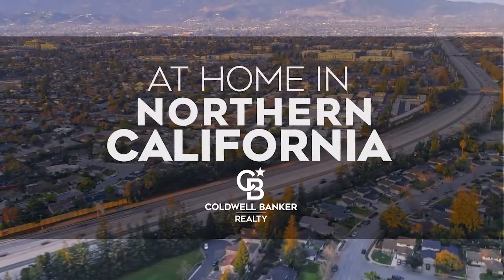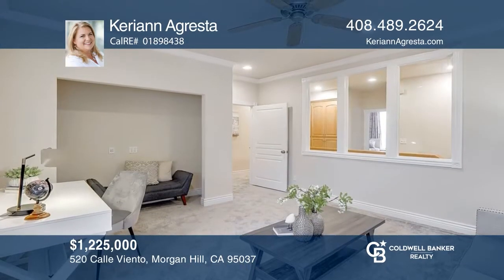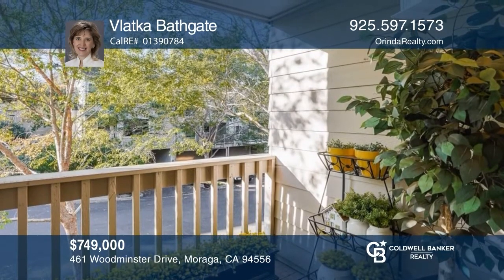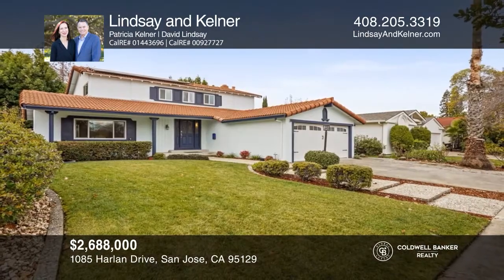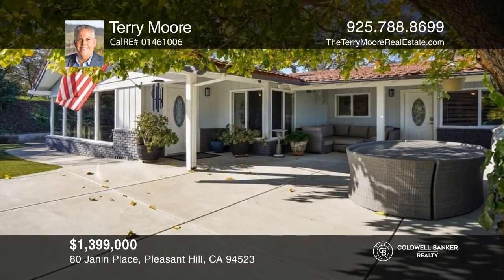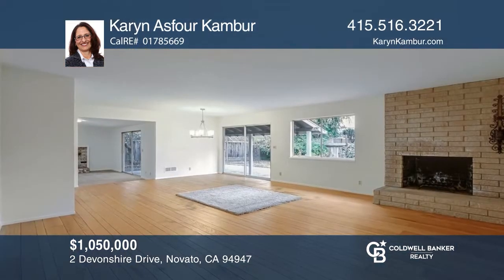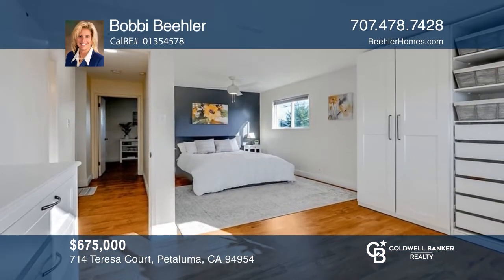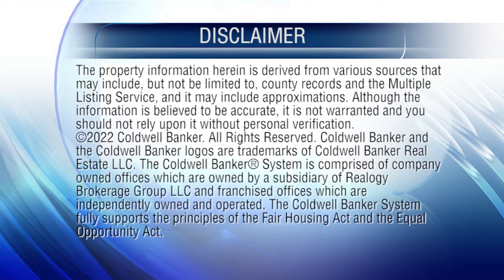At Home In Northern California (Bay Area) - 01/23/22